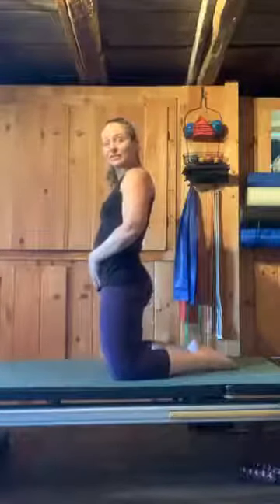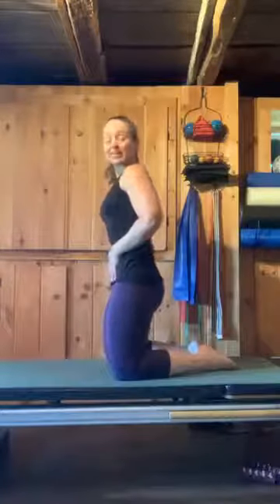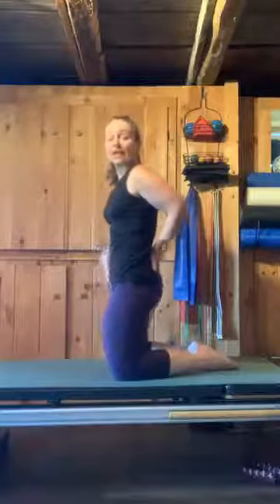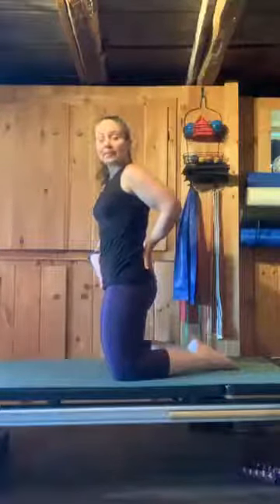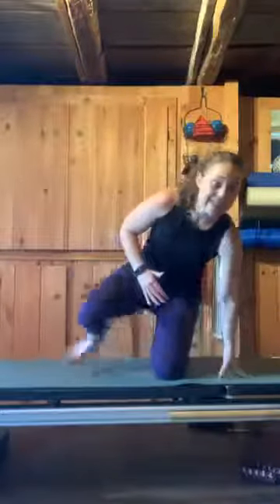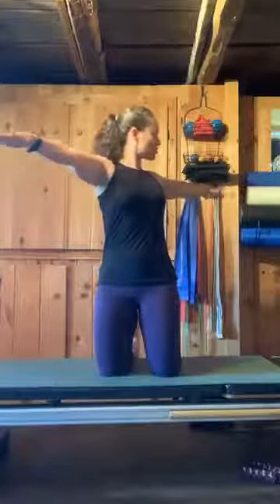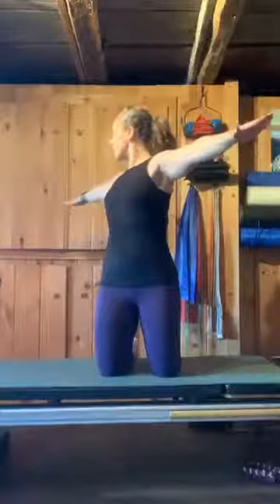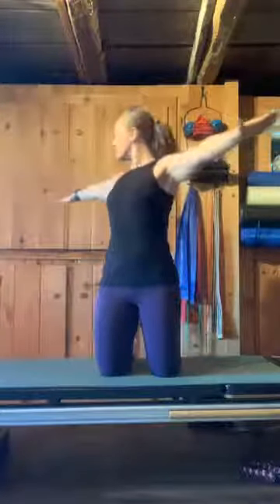Feel like you have no core strength?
Feel like you have no core strength? Here are some beginner moves to help you find your core and build strength. Spoiler alert: your core is not just your abs!